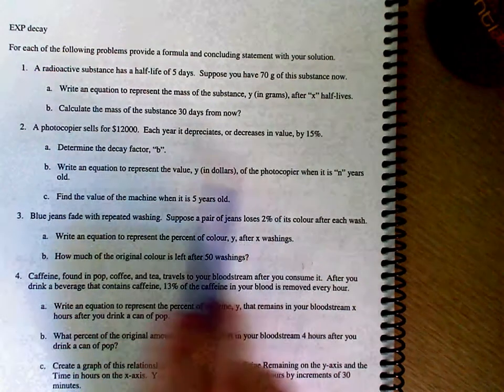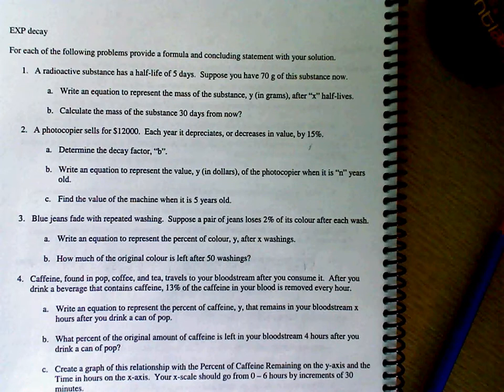05 18 2018 09 25 08 Exponential Growth word problems with %age growth